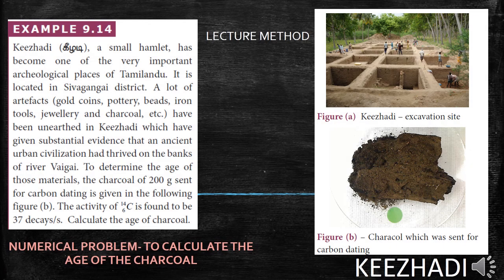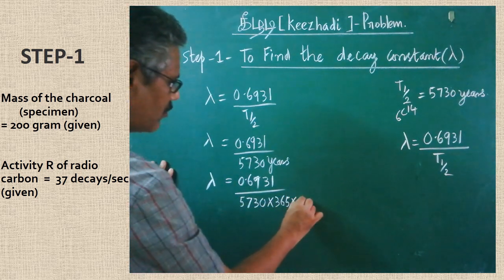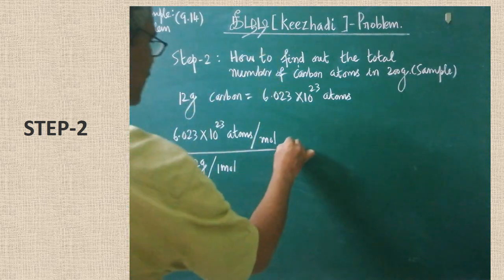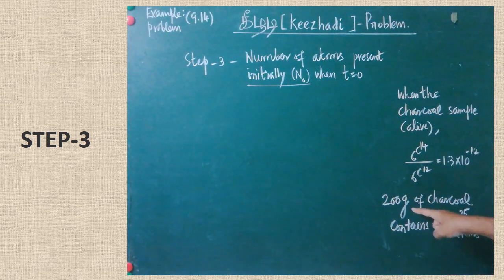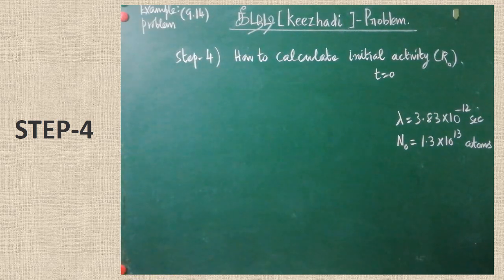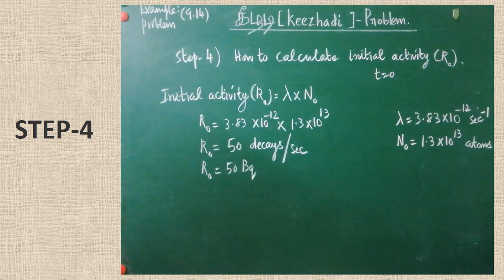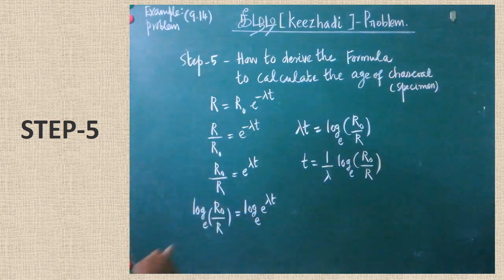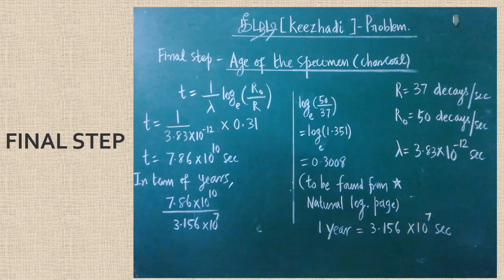KEEZHADI-CHAPTER-9-ATOMIC AND NUCLEAR PHYSICS-NUMERICAL PROBLEM 9 -14